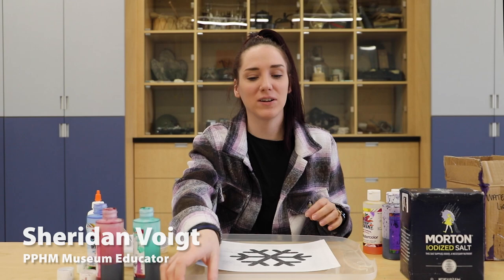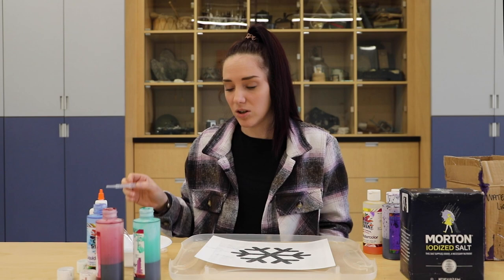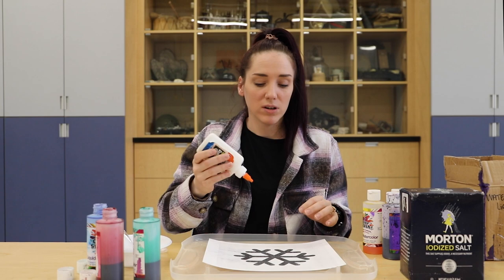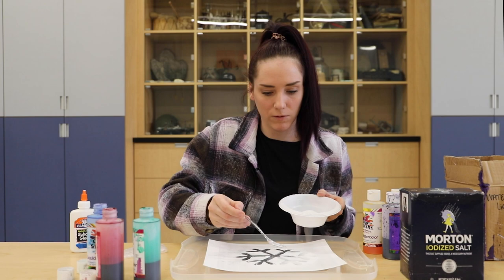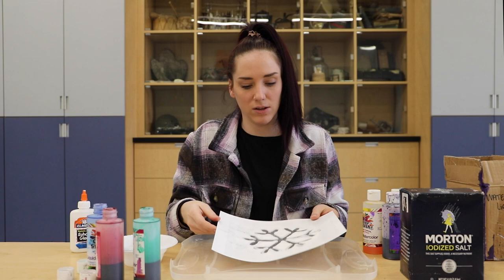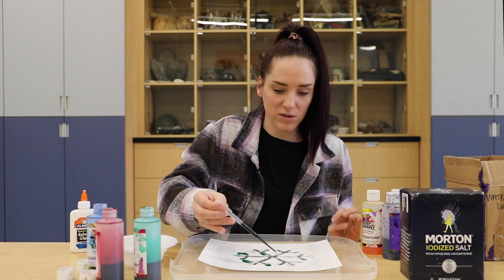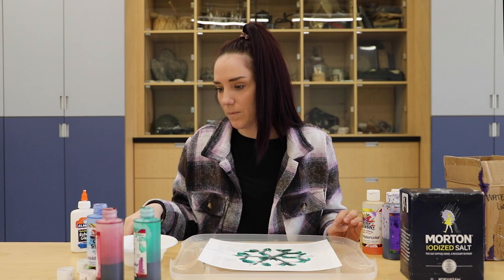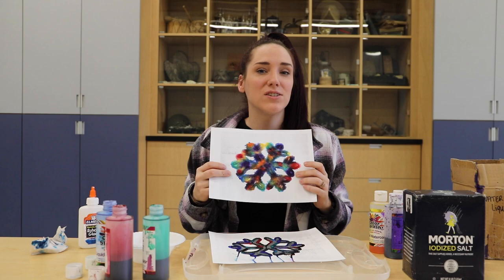EDU Craft - Winter Snowflake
If you need something to do heading into the weekend, check out this fun winter craft!

What you’ll need:
-Cardstock/Thick Paper
-Liquid Glue
-Food Coloring or Liquid Dye
-Salt
-Marker or Snowflake Print Out